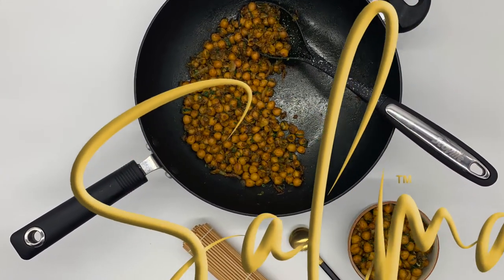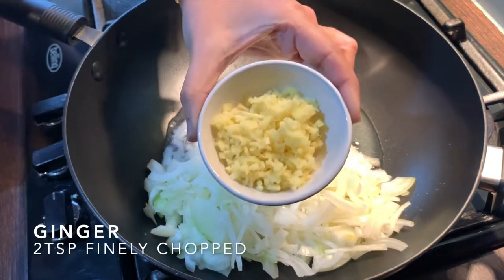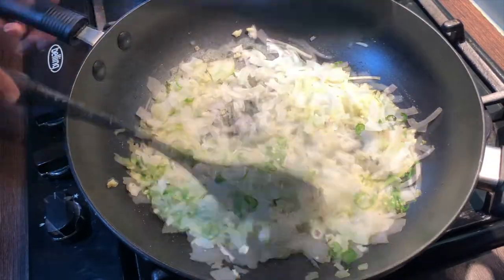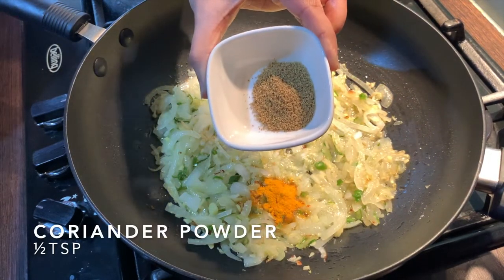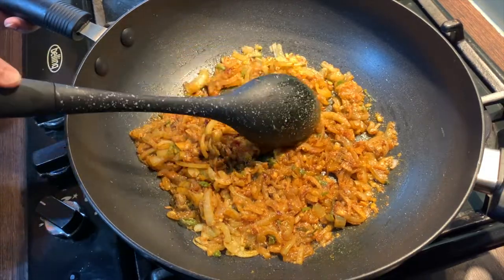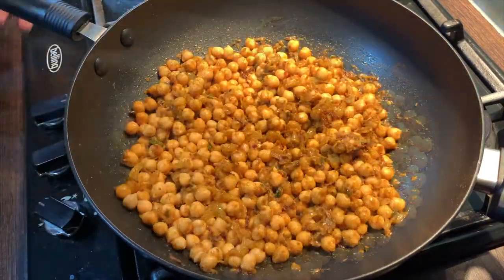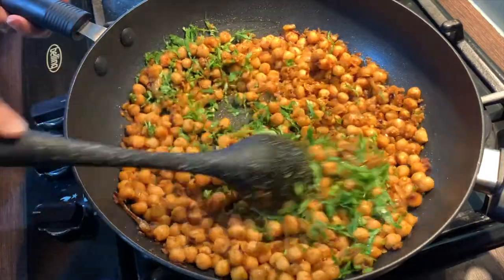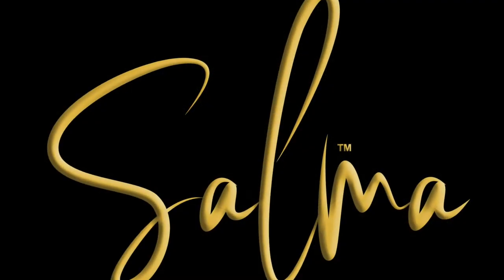Chana Biran | Ramadan Recipe | Chickpea Masala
Ingredients for Chana Biran - Perfect for Iftar
 4-5tbsp cooking oil
 2 medium onions
 2tsp ginger
 5-6 green chillies
 ½tsp salt
 ⅓tsp turmeric powder
 ½tsp coriander powder
 ½tsp cumin powder
 2tsp curry powder
 2 tins chickpeas
 3-4 tbsp fresh coriander